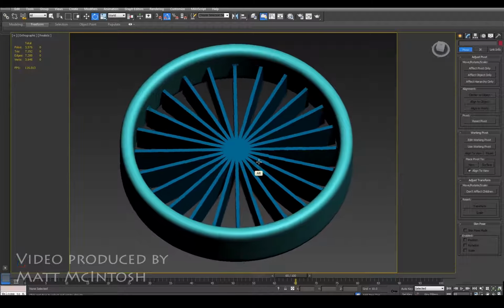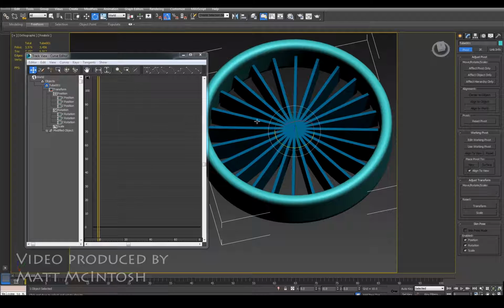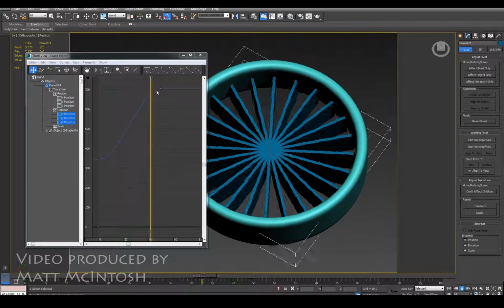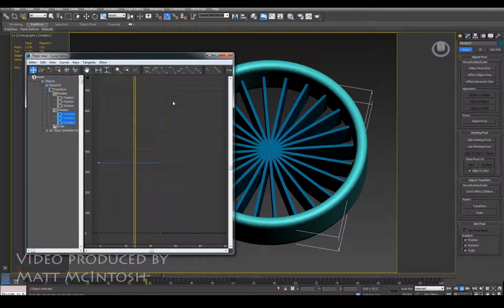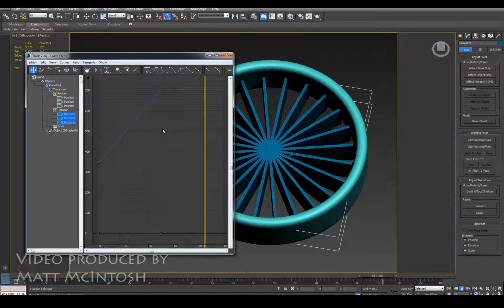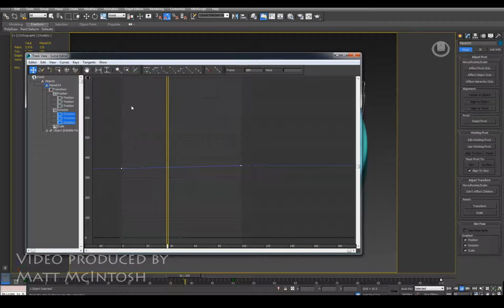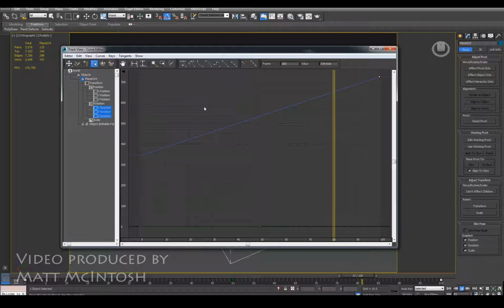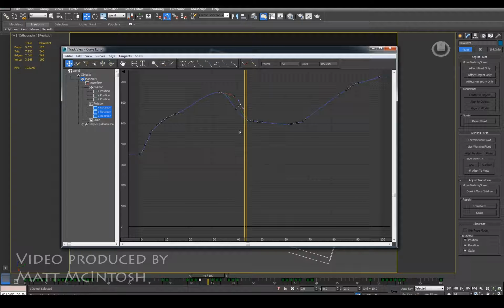3D Studio Max - Curve Editor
Looking at the Curve Editor in 3D Studio Max, hot to use it, adding in extra keys and some basic functionality.